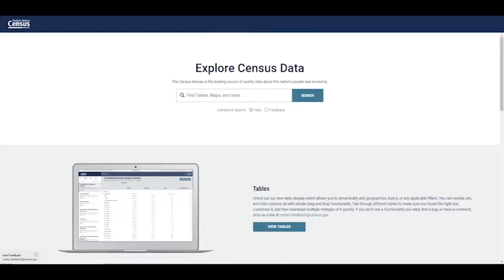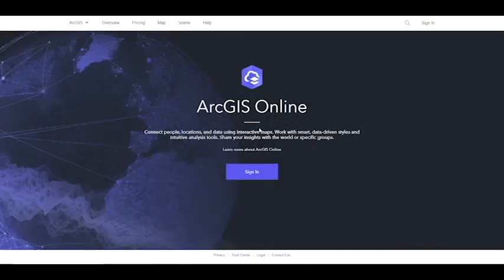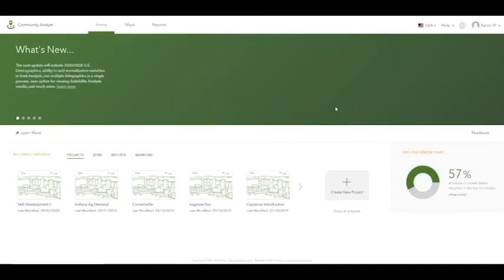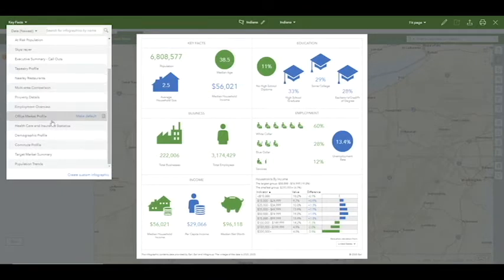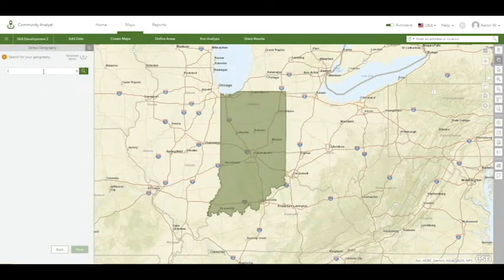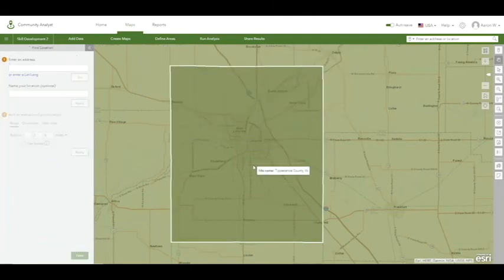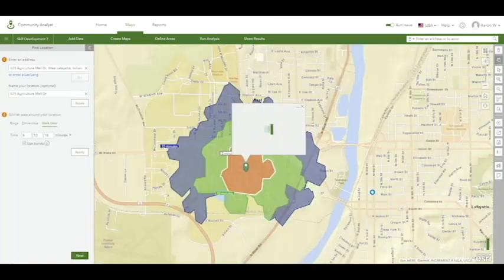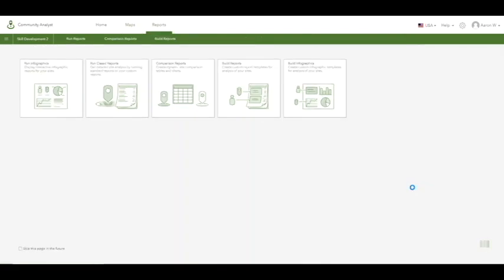Research Methods: ESRI Community Analyst Overview